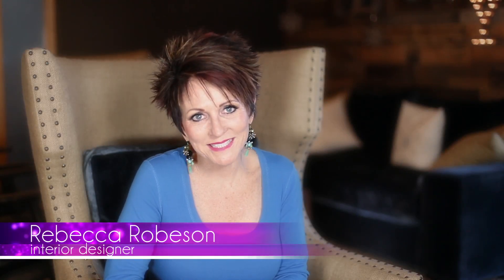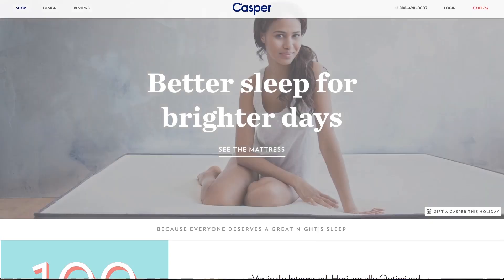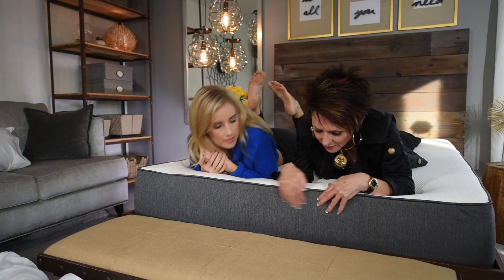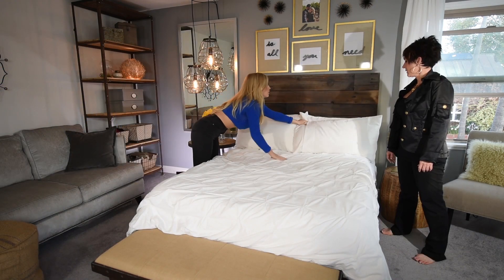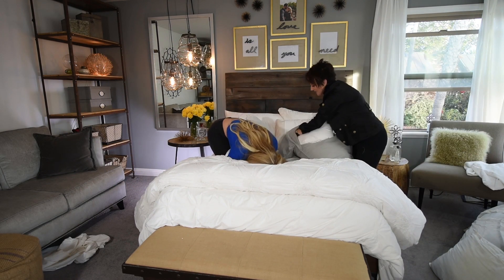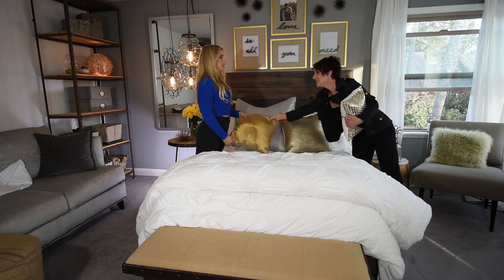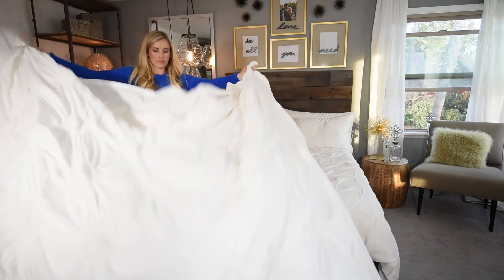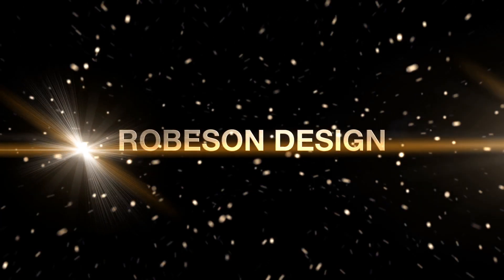How to Make a Bed | Mother vs Daughter | Interior Design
Robeson Design is happily endorsed by Casper Mattress!

Any unlawful distribution, downloads, etc. of this video and all others are prohibited.

Interior Designer Rebecca Robeson and daughter Sharrah Robeson face-off with quick and easy bed making ideas.
Rebecca surprises her daughter with a new mattress from Casper mattresses. The two decide to each create a look, the “Dashing Duvet” and the, “Deluxe Duvet”. Which do you prefer? Which can you relate to; from a lifestyle perspective or from a time management one…
Check back NEXT WEEK as Season 3 of Driven To Design promises to be an exciting year with a whole new world opening up to YouTube's most popular design firm. Big things are happening at Robeson Design. We invite you to join us on this ever changing, extremely fascinating journey.